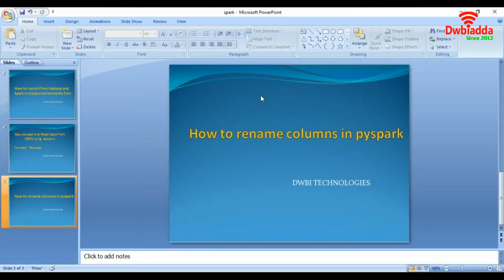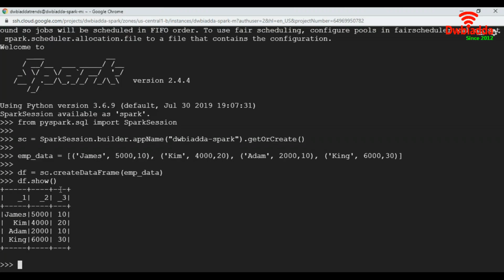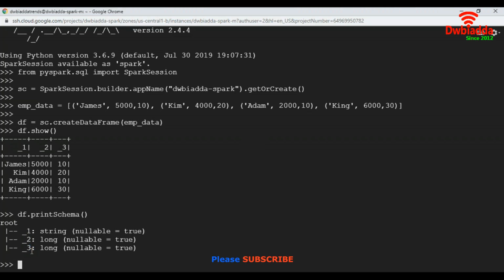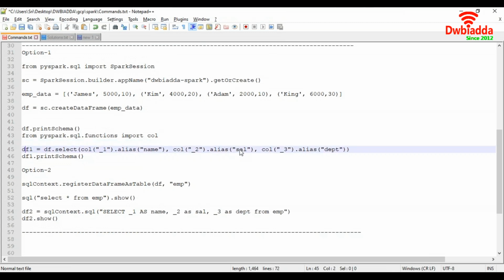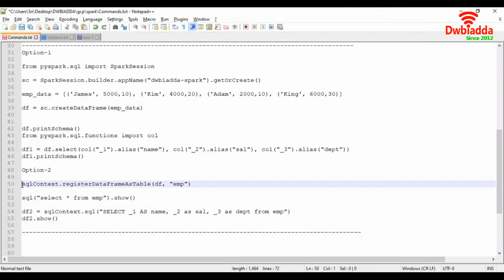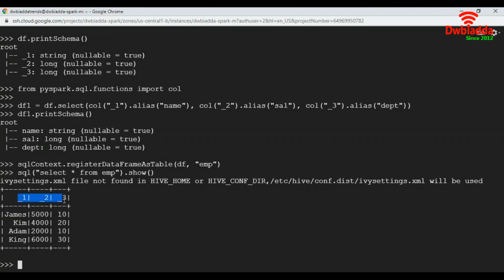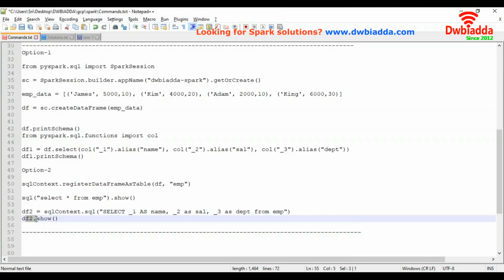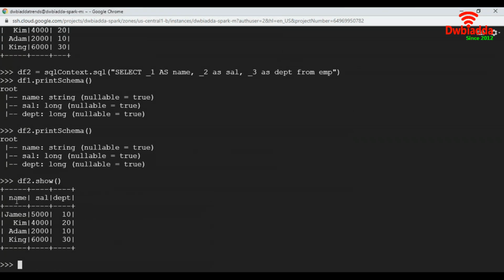How to rename or change dataframe column names in pyspark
Welcome to DWBIADDA's Pyspark tutorial for beginners, as part of this lecture we will see, How to rename or change dataframe column names in pyspark